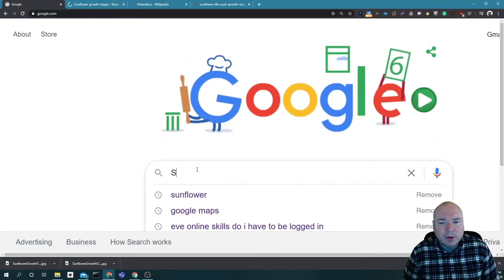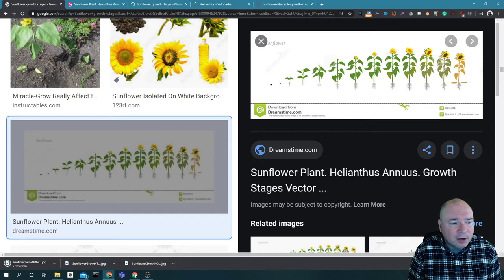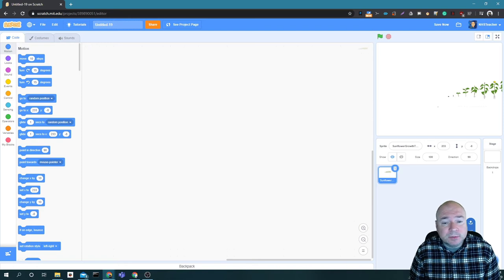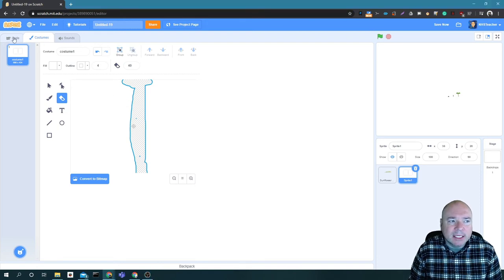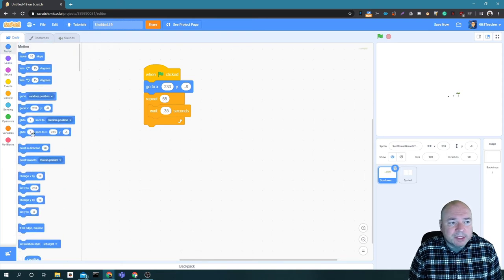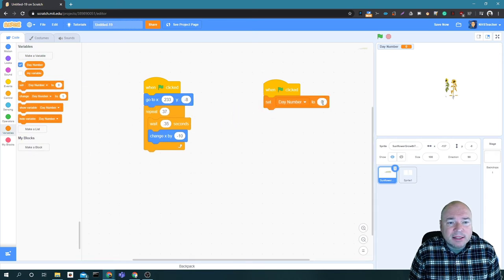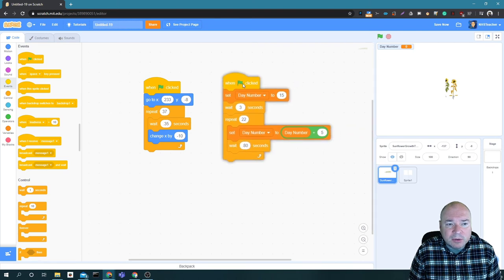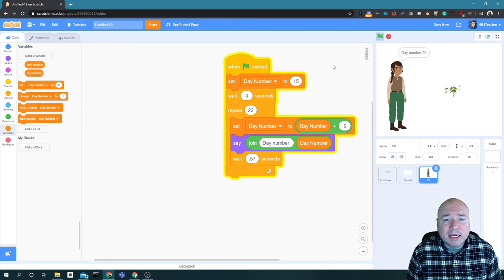Grade 4 PBL Week 3